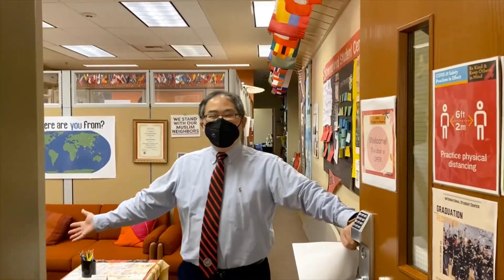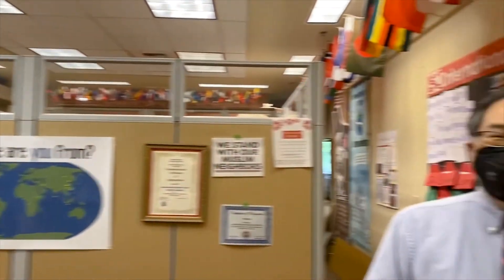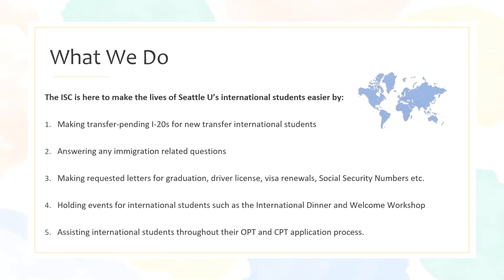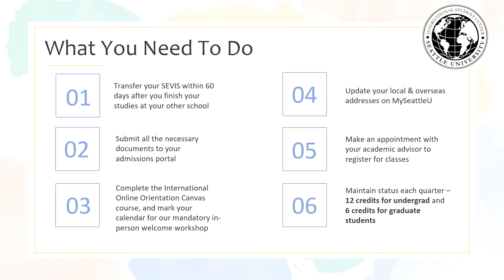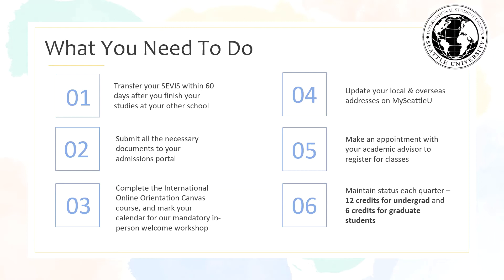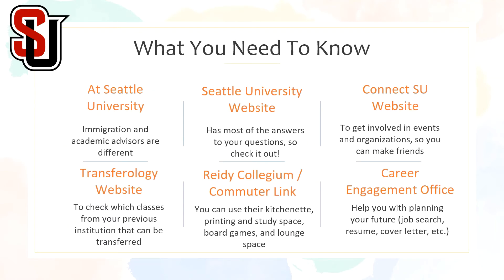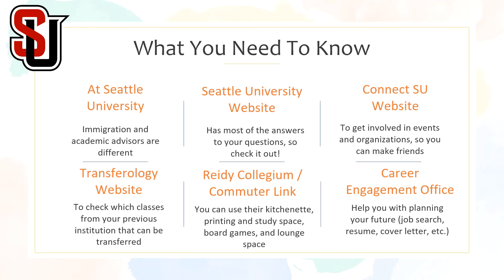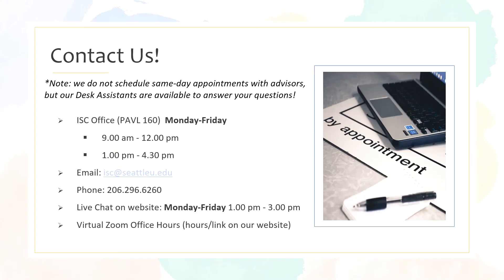Transfer Student Information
Learn from Seattle University's International Student Center about resources for incoming transfer students, and our tips for maintaining F-1 status!